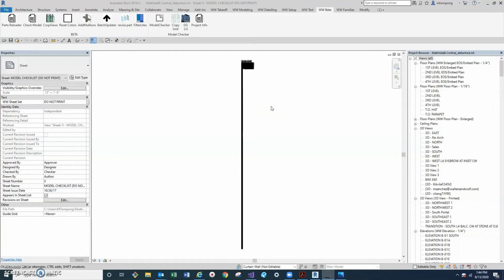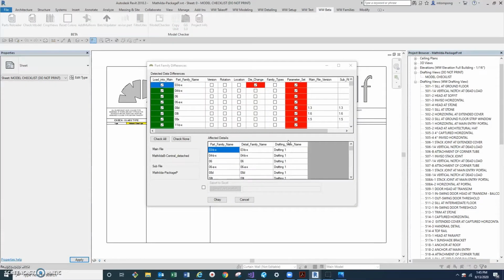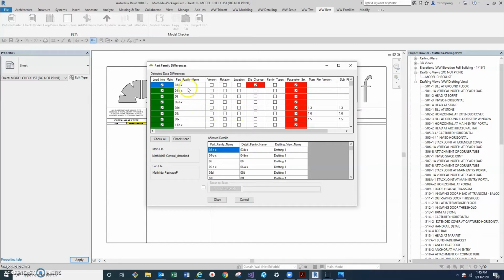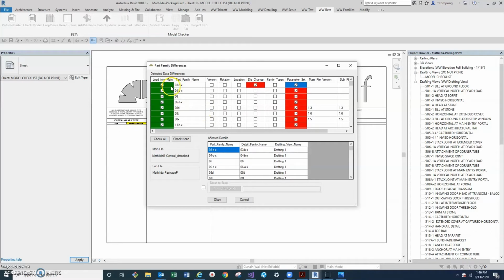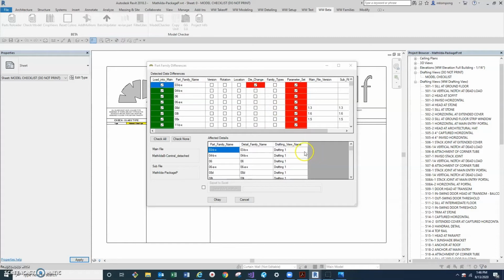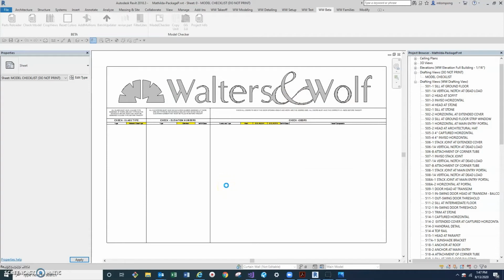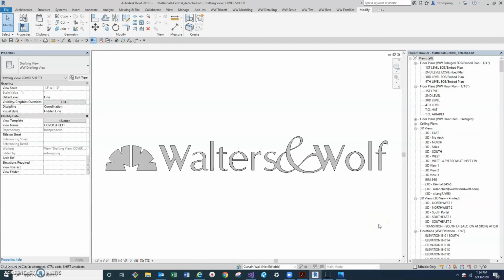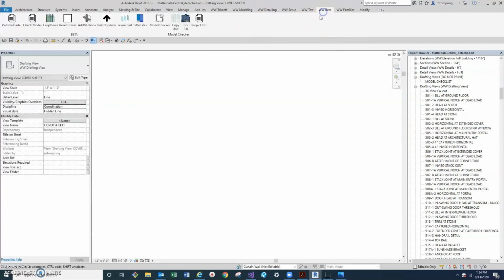Parts Reloader tool